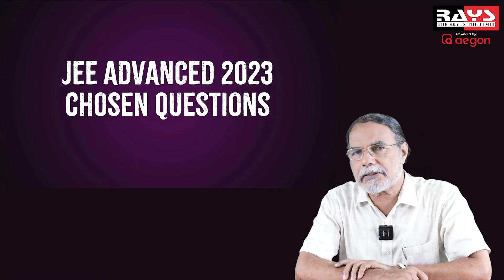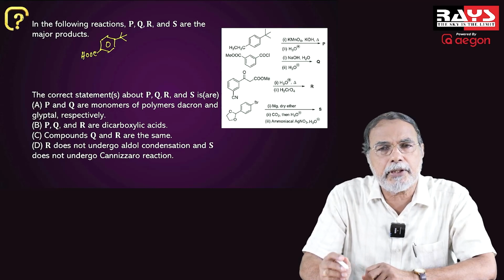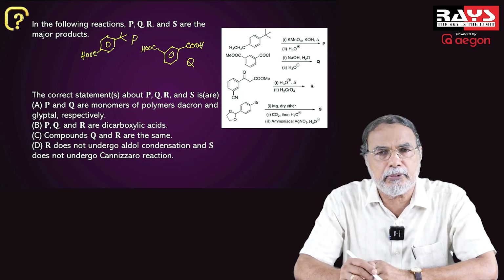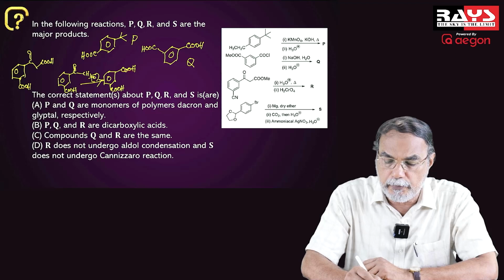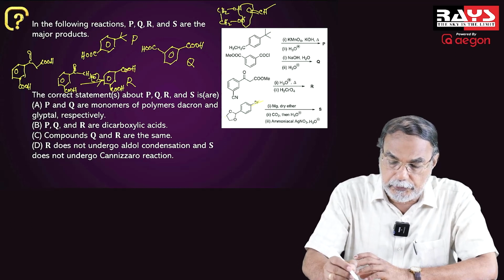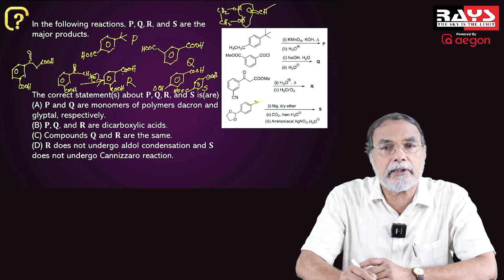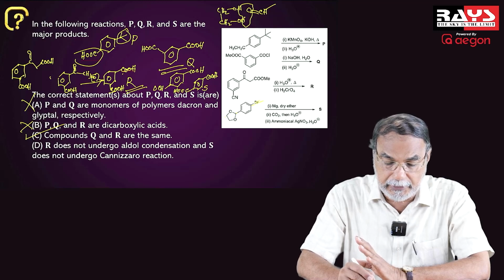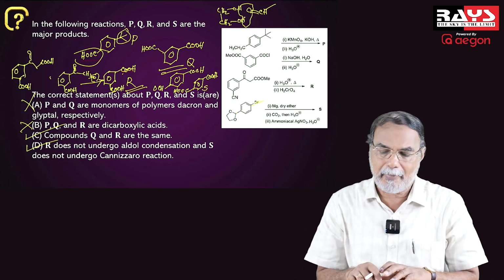RAYS JEE | ADVANCED SOLUTIONS VIDEO SERIES